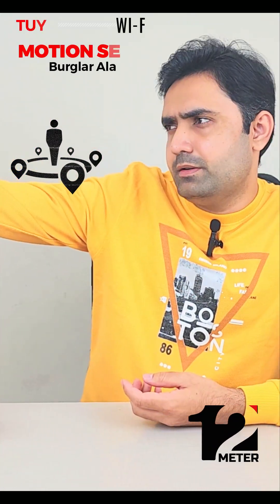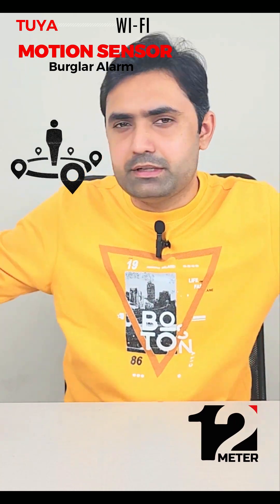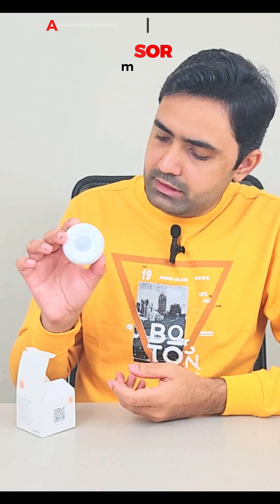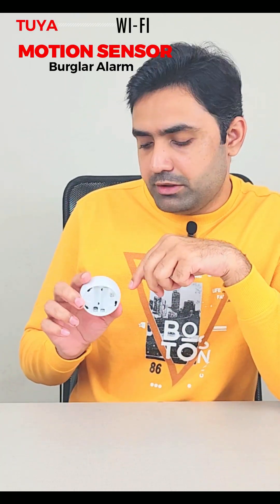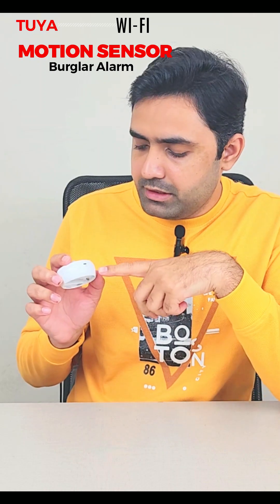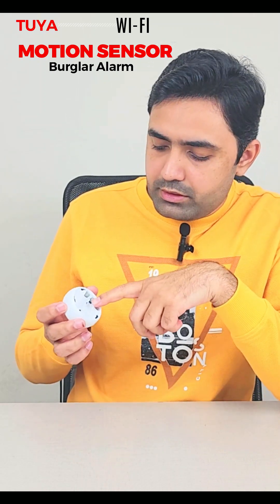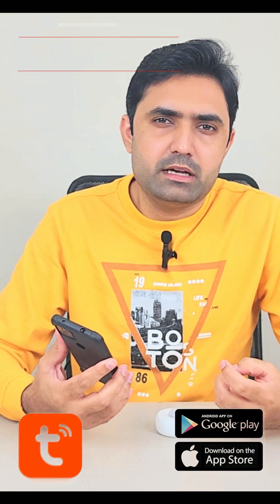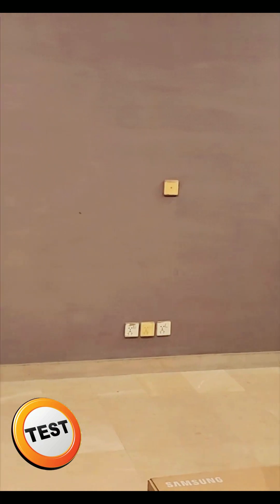Tuya WiFi PIR Motion Sensor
Common Names:
- Tuya Motion Sensor
- Tuya PIR Motion Sensor
- Infrared motion sensors
- Passive infrared motion sensors
- PIR detectors
- Motion detectors
- Occupancy sensors
- Infrared occupancy sensors
- Passive infrared occupancy sensors
- PIR presence sensors
- Motion presence sensors
- PIR motion detectors
- Infrared motion detectors
- Presence detectors
- Motion presence detectors
- Occupancy detectors
- Passive infrared presence sensors.